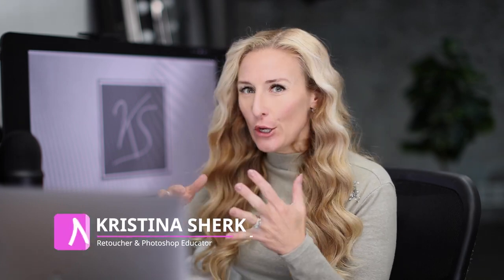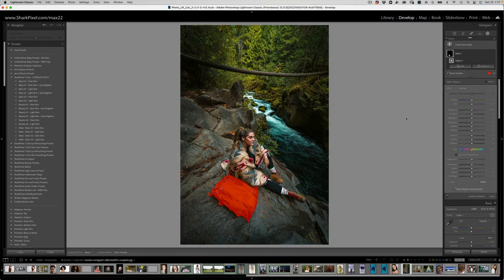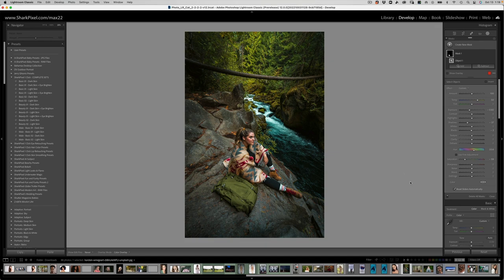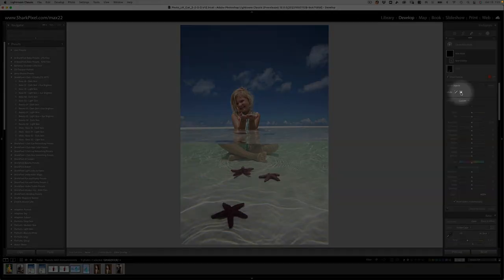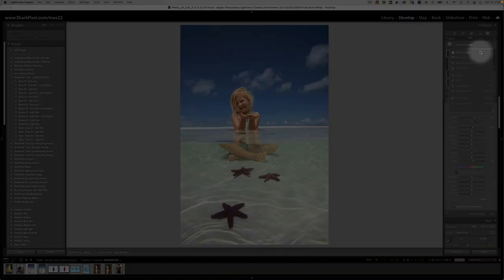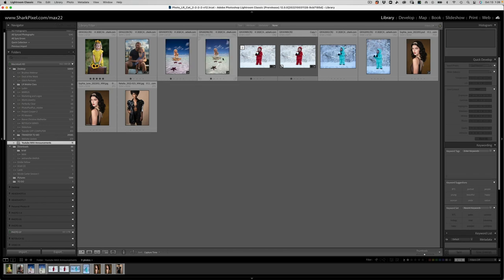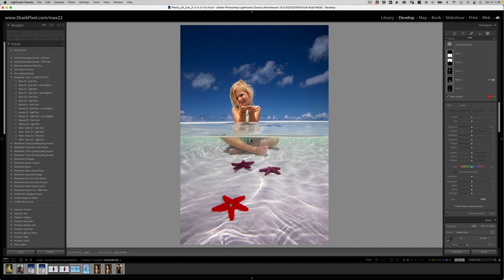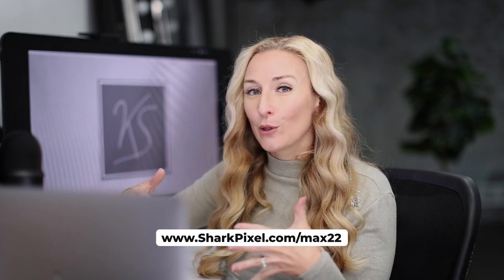Big News - Select anything with ONE CLICK in Lightroom and ACR !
Select absolutely anything with one click in Lightroom Classic and Adobe Camera RAW.

This new Select Objects tool allows users to draw over the intended item or click and drag a box over the item.

Lightroom and ACR then index the photo and selects the item within the active area.

This new feature is available in the latest versions of Lightroom and Photoshop. Released at Adobe MAX 2022.

👋 Say Hello and Join The Community!